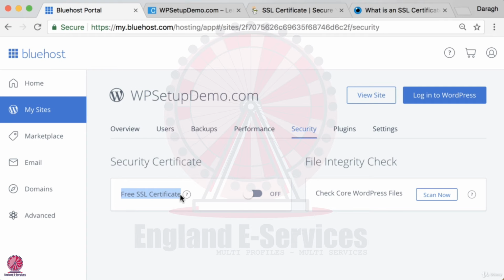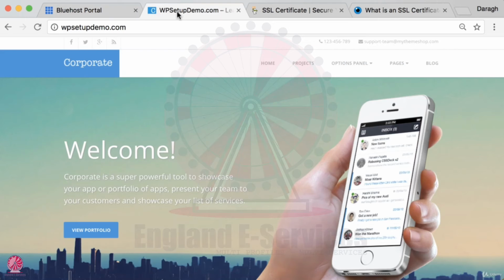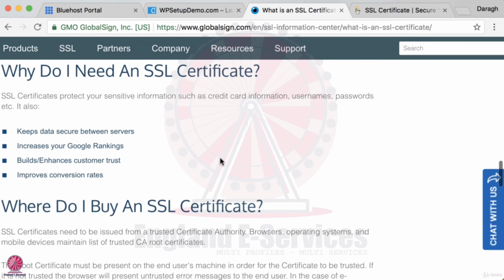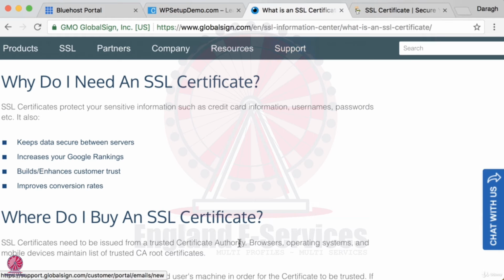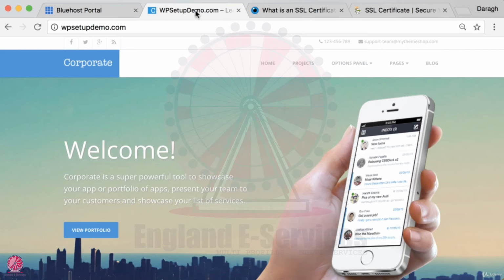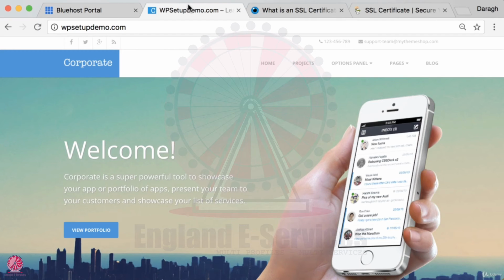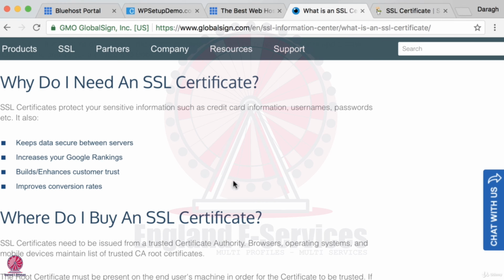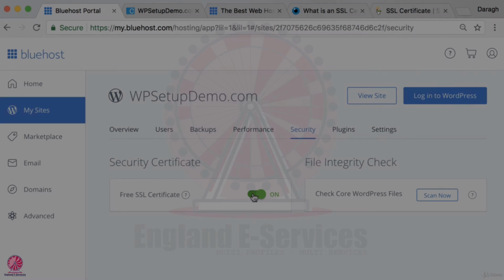The Complete Digital Marketing Course : [PART 3:Make a Website](EP5:Activate Your Free SSL Certific)